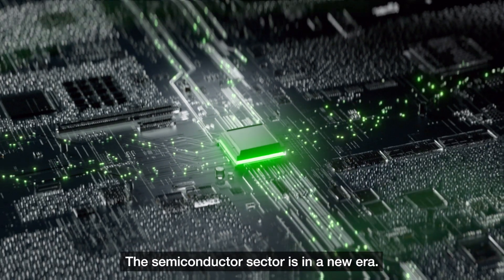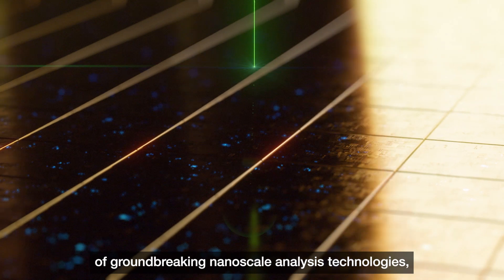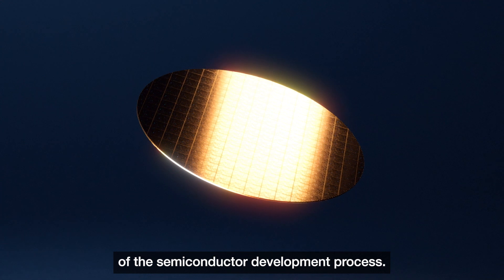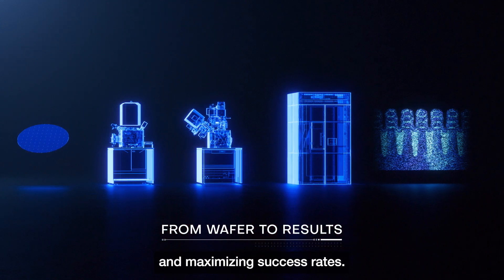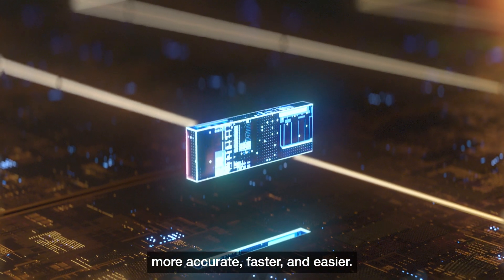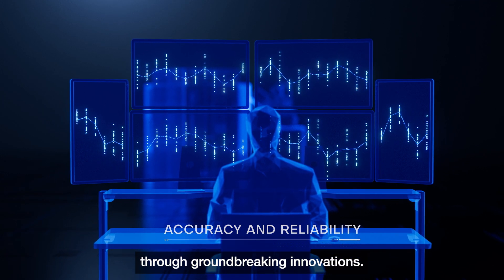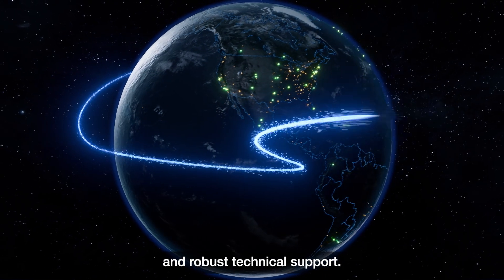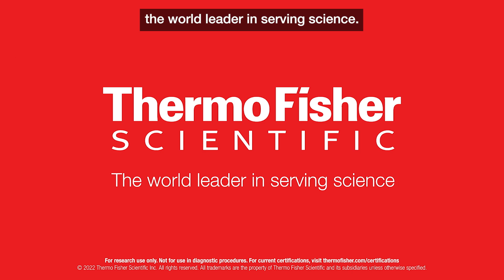Introducing Thermo Fisher Scientific Semiconductor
The semiconductor sector is in a new era. Innovation drives incredible technologies, creating an unprecedented demand for higher performance devices.